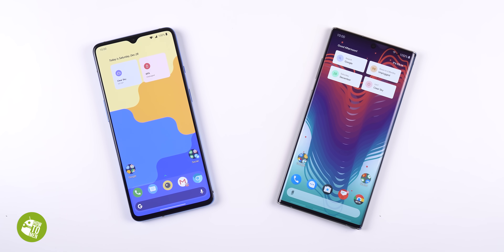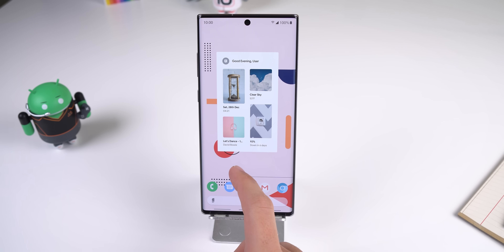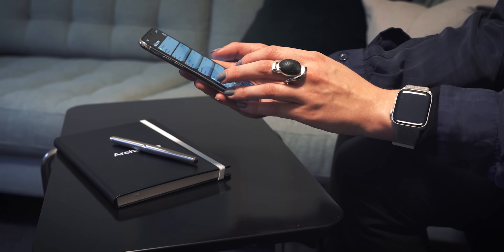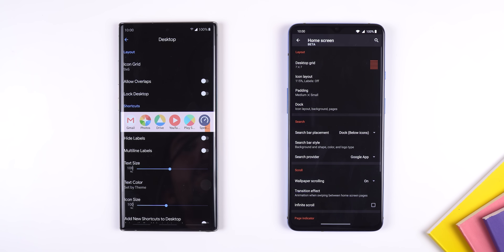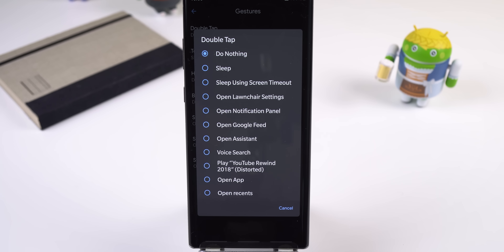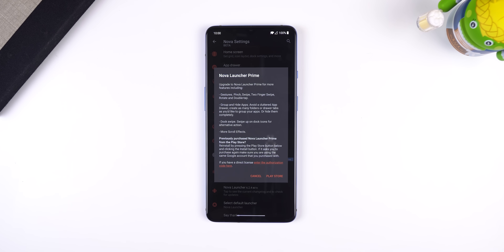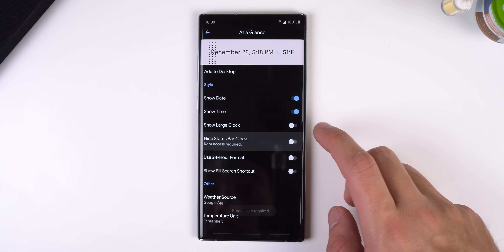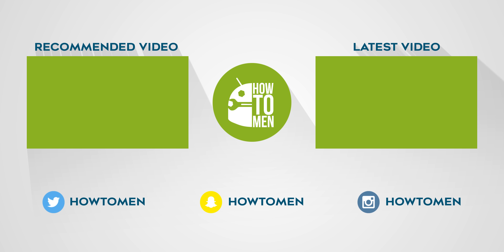Lawnchair 2 vs Nova Launcher - Full Comparison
Nova Launcher has been the king of Android Launchers for many years. But recently a new competitor has entered the room called Lawnchair 2. Let's compare the two and see which is the better launcher. Enjoy!